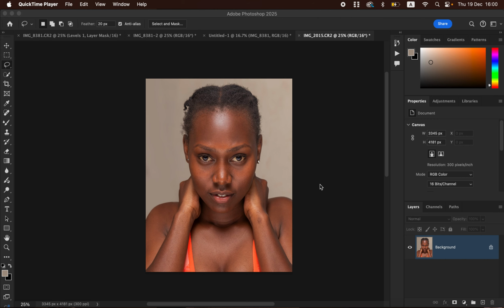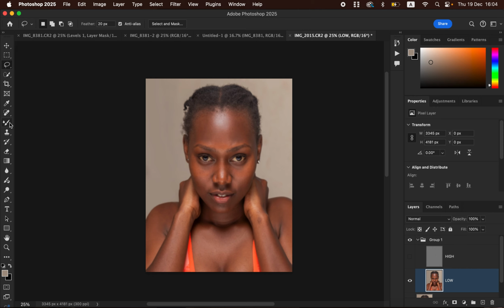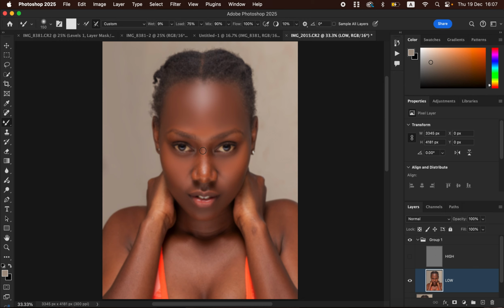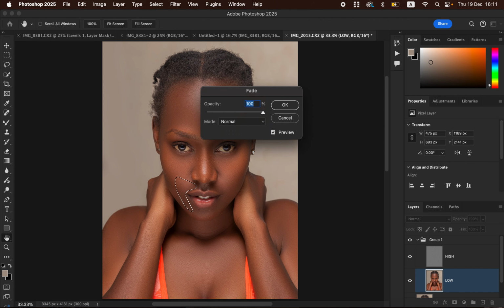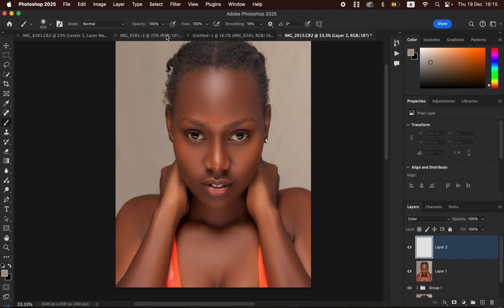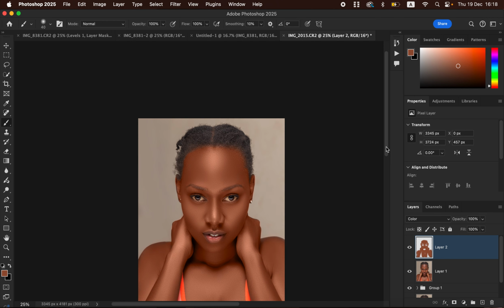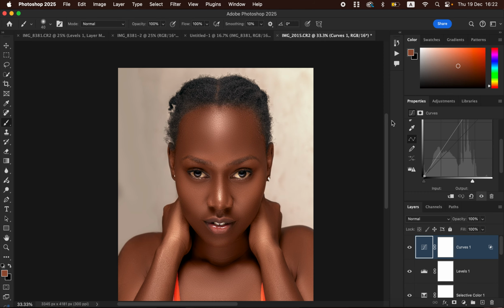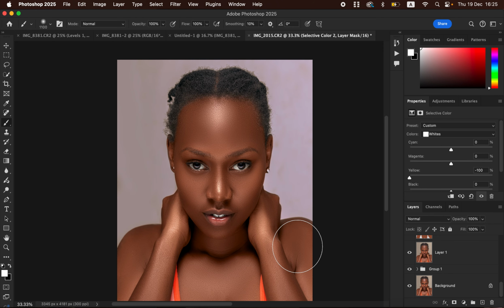High-End Skin Retouching & Color grading In Photoshop for beginners from start to End + Raw File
In this tutorial learn high end skin retouching using frequency separation in . You will learn how to use and set up the mixer brush tool, how to remove blemishes from your photos in photoshop, how to color grade and how to save your photos the best way.